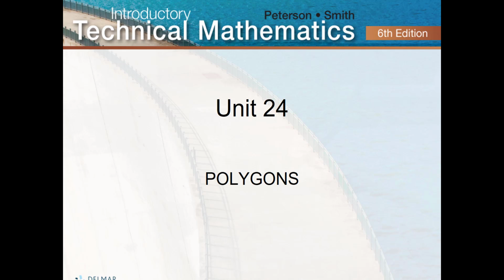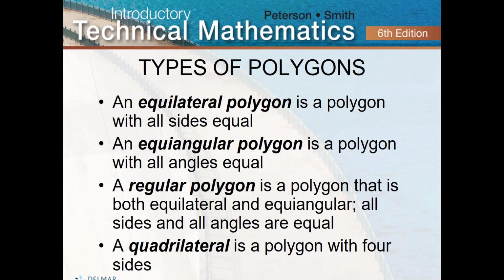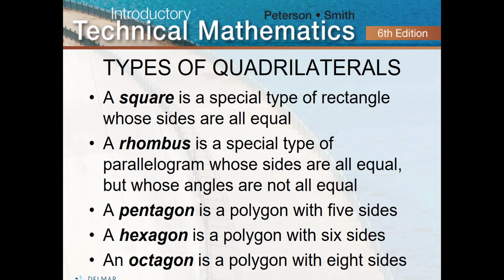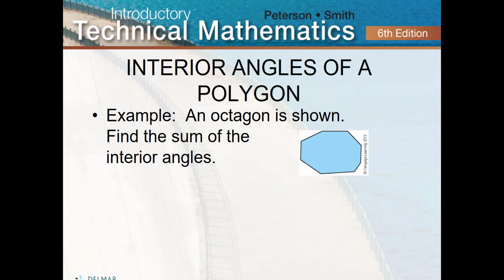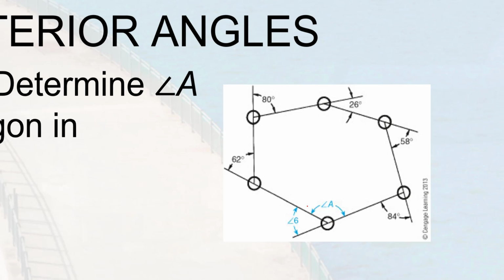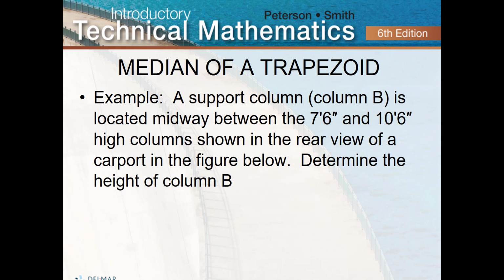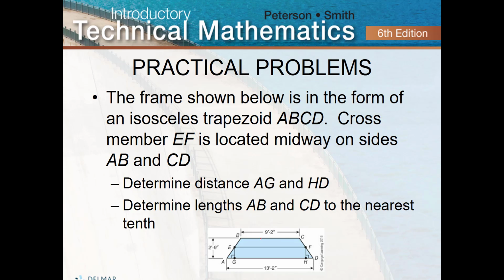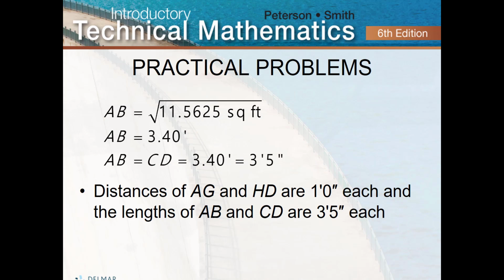Chap 24 AGT